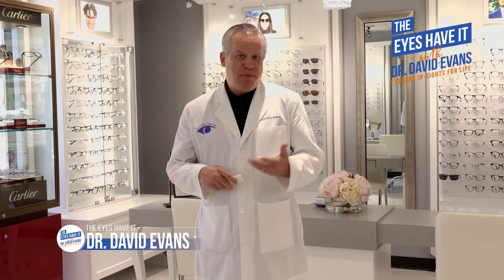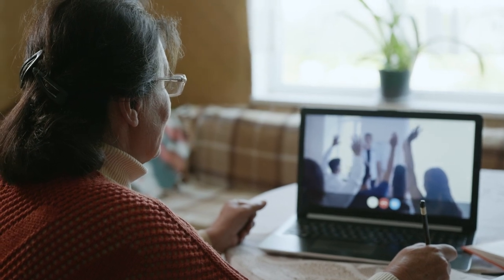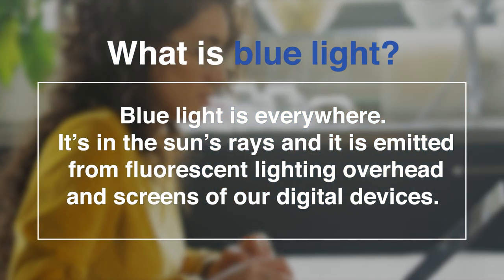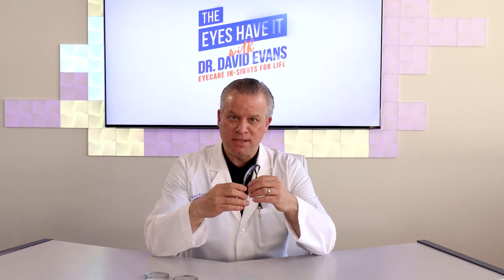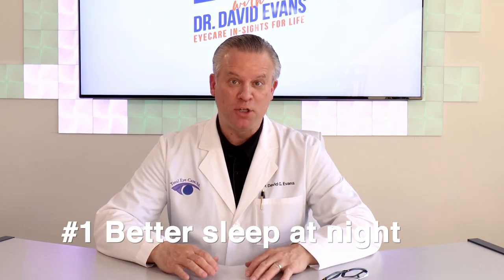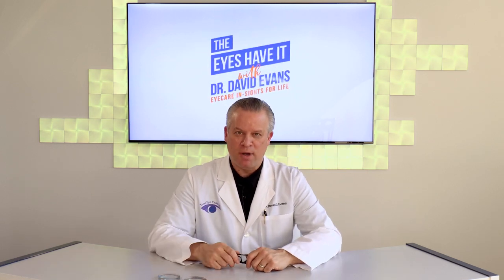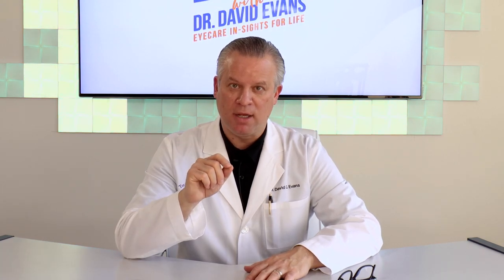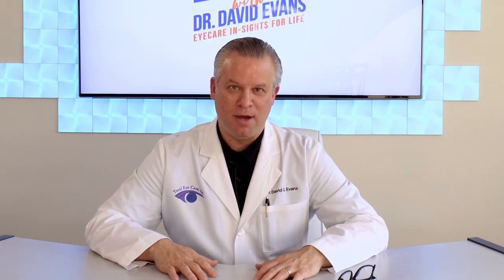Top 5 Reasons Why You Should Wear Blue Light Glasses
Computer vision syndrome is becoming more commonplace with the increasing number of hours that Americans are looking at digital devices.    Dr. Evans shares insights into this new advancement in lenses and how it can protect your vision and improve eye strain from computer use.   Discover how you can benefit from this lens that will decrease the amount of blue light entering your eyes as you work on your computer, smart phone or iPad.

About this video:  Dr. David Evans shares in-sights about the recent advancement in blue light glasses and the benefits associated with wearing this new lens design.   Blue light lenses offer multiple benefits for people who use digital devices on an extended basis.

MEDICAL ADVICE DISCLAIMER:  This video is for information only and should not be used for the diagnosis or treatment of medical conditions and all information including: description, con­tent, ref­er­ences, opinions and links are for infor­ma­tional pur­poses only.  Please con­sult a licensed physi­cian or appropriately-credentialed health care worker in your com­mu­nity in all mat­ters relat­ing to your eye health or your general health. The Eyes Have It does not pro­vide any med­ical advice on this site.  Access­ing, viewing, read­ing or oth­er­wise using this content does NOT cre­ate a physician-patient rela­tion­ship between you and the author. Pro­vid­ing per­sonal or med­ical infor­ma­tion to the principal author does not cre­ate a physician-patient rela­tion­ship between you and the principal author or authors on this page. Noth­ing con­tained in this video or it’s description is intended to estab­lish a physician-patient rela­tion­ship, to replace the ser­vices of a trained physi­cian or health care pro­fes­sional, or oth­er­wise to be a sub­sti­tute for pro­fes­sional med­ical advice, diag­no­sis, or treatment.

 We shall not be liable for any damage or injury that may arise from the use of or reliance upon any information provided on this video. We assume no responsibility and shall not be liable for any damage or injury to you, your computer or other personal property including, but not limited to, damages caused by viruses that infect your computer equipment or other property on account of your access to this video or this website or from your downloading of any materials, data, text, images, video or audio or other items from the site.

The Eyes Have It and Dr. David G. Evans do not recommend or endorse any specific tests, physicians, products, procedures, opinions or other information that may be mentioned on this website. Reliance on any information appearing on this video or website is solely at your own risk.